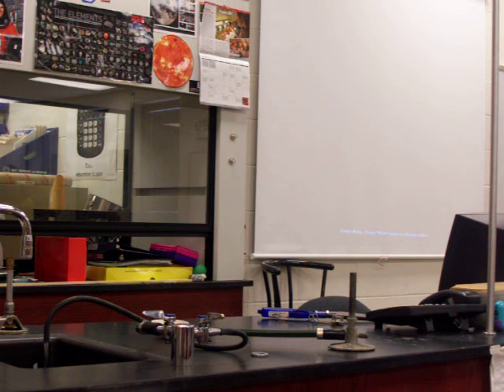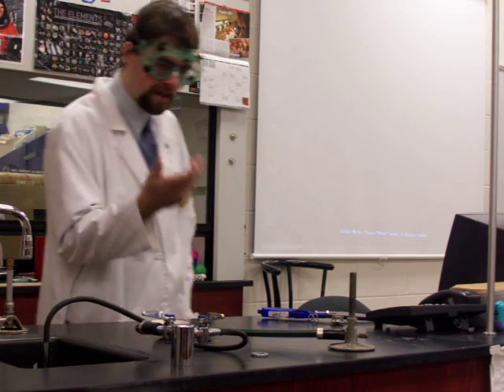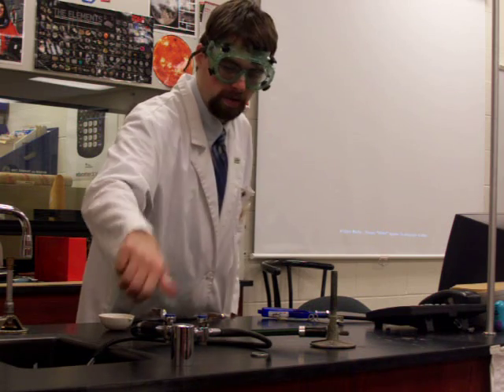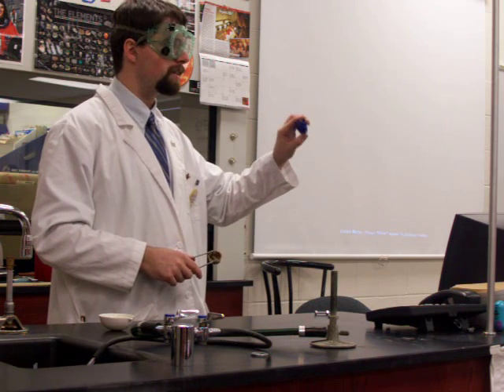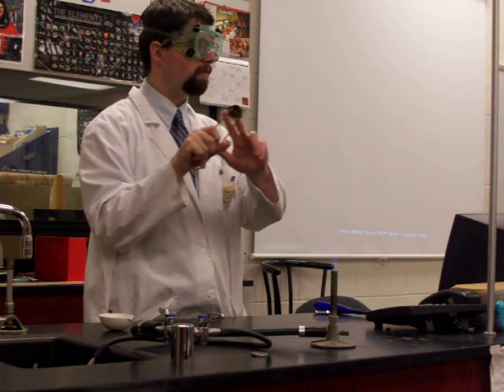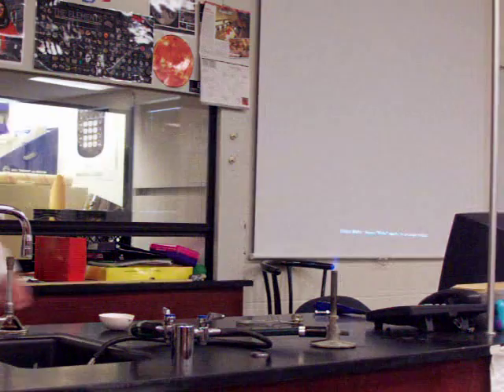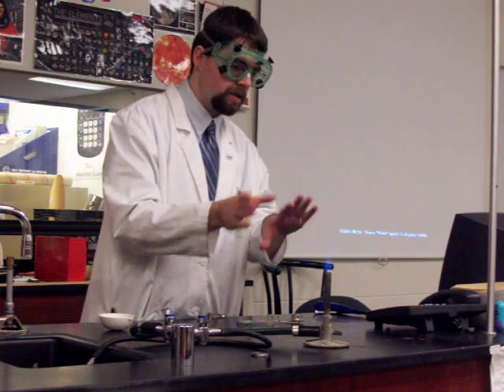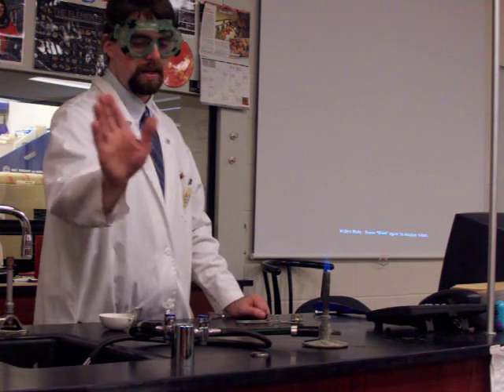Bunsen Burner 02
Explains the basics of operating a Bunsen burner.